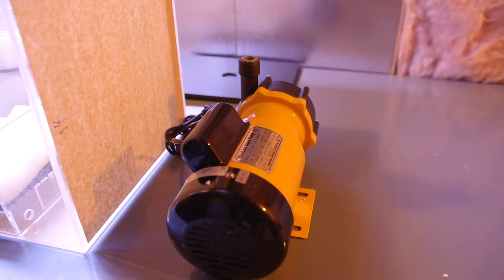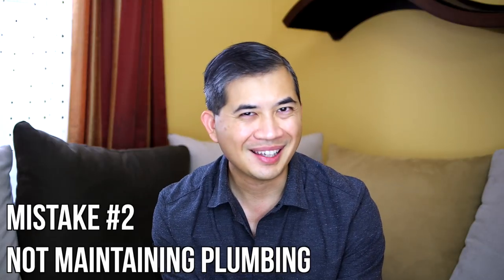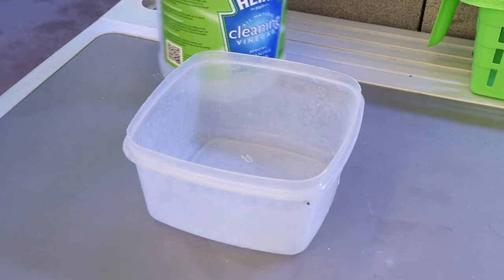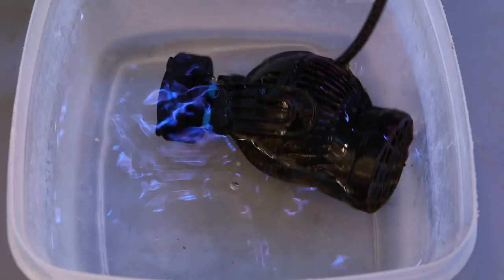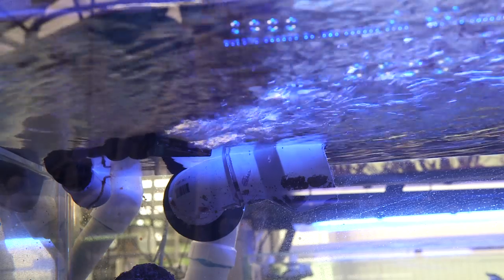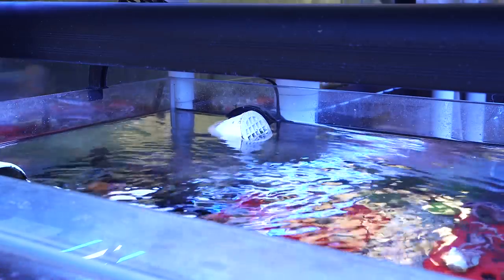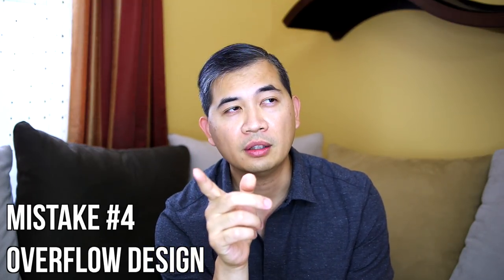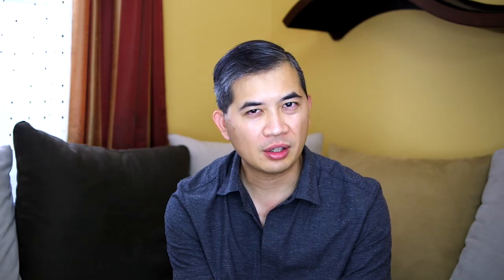Top 5 Reef Aquarium Plumbing Mistakes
That was my Top 5 Reef Aquarium Plumbing Mistakes a.k.a. Plumbing Pet Peeves.  What are some of the mistakes you've seen in the past with your reef tank or someone else's saltwater aquarium?

Camera Gear List on Amazon
Canon C100